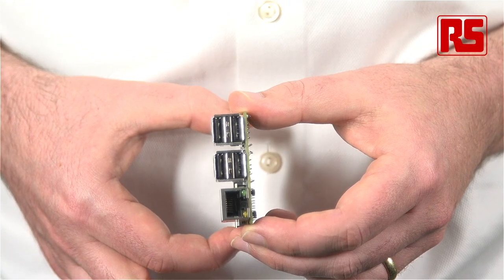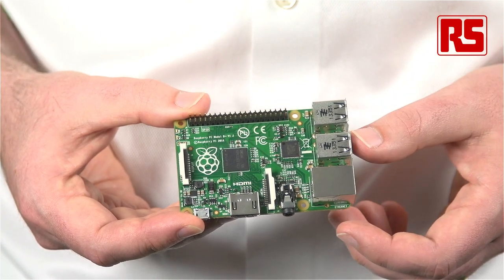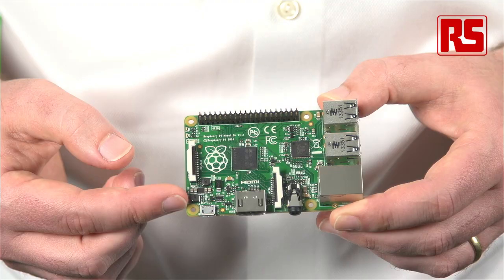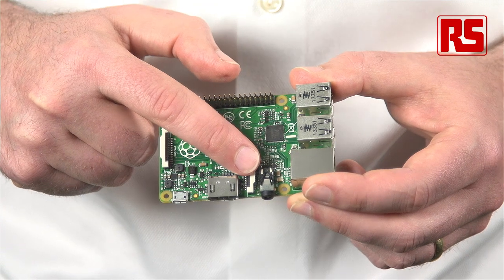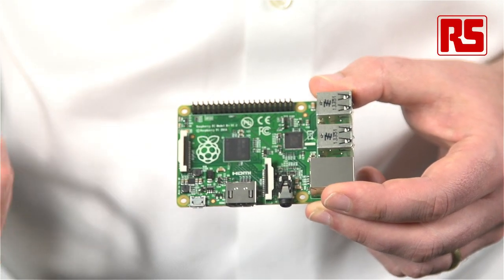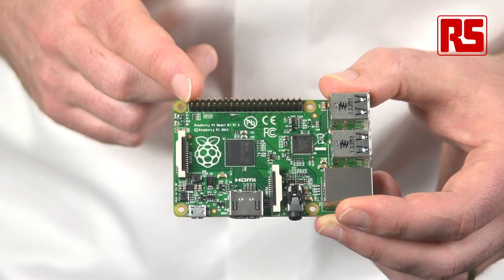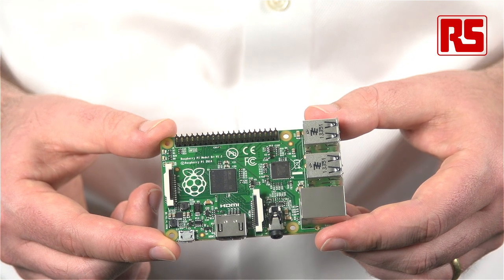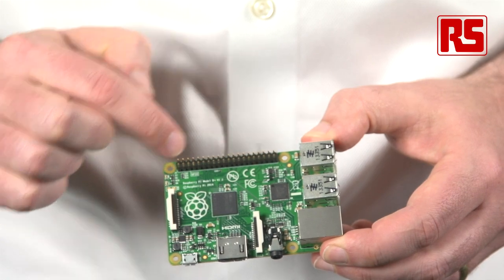Raspberry Pi Founder, Eben Upton, talks about Raspberry Pi Model B+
We caught up with Raspberry Pi founder Eben Upton for an exclusive interview on the differences between Model B and the new Raspberry Pi Model, B+. He talks us through all the changes we can expect to see and highlights the improvements made in the newer Model.